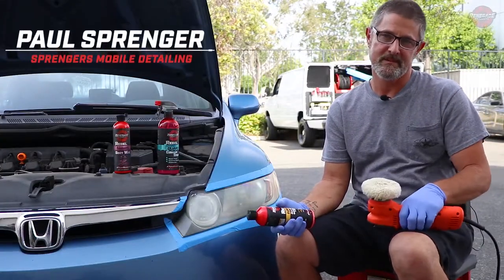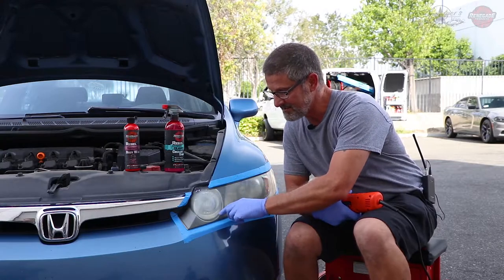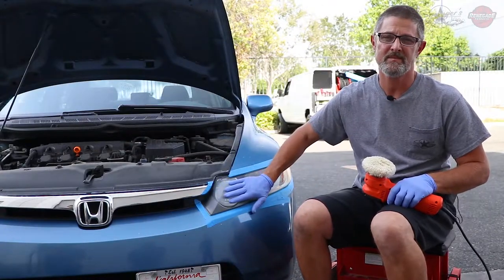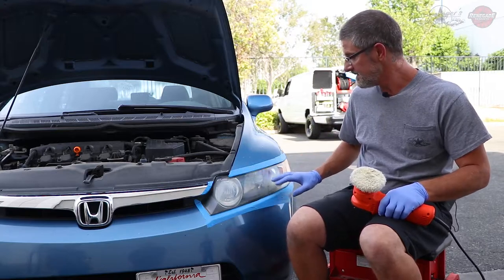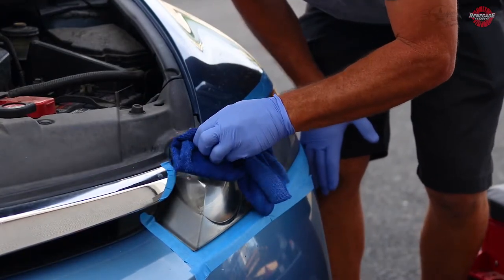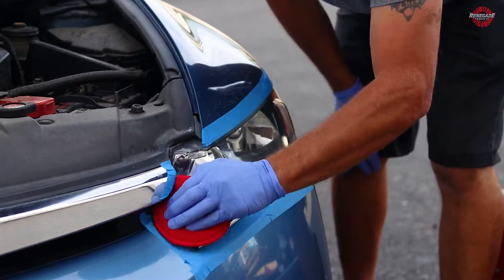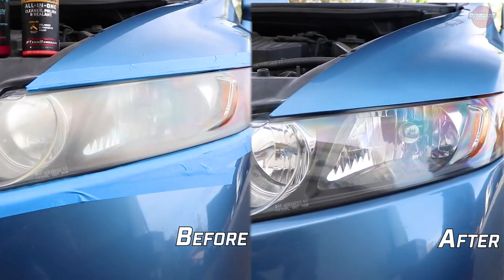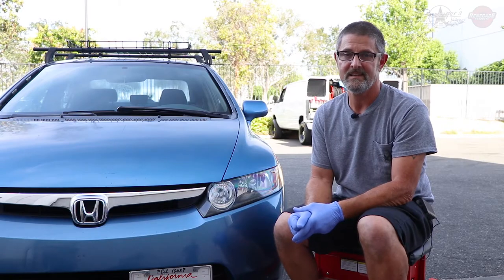How to Restore Faded Headlights | Renegade Products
**ALL PRODUCTS USED IN THE VIDEO ARE AVAILABLE ON OUR WEBSITE**

TeamRenegade and Paul of Spregers Auto Detailing shows you how to restore and protect your faded headlights with Renegade's Rebel Eliminator All-In-One Cleaner, Polish, and Sealant.